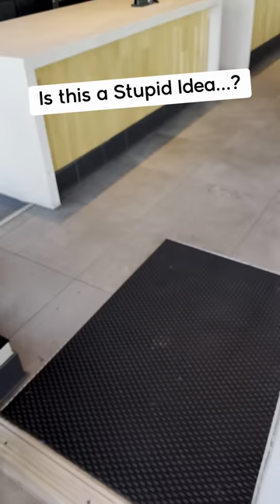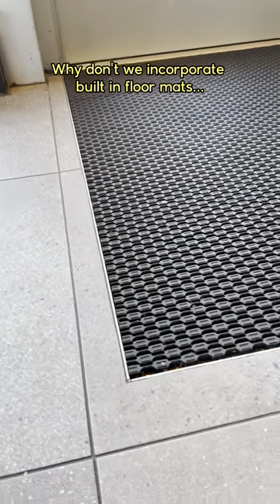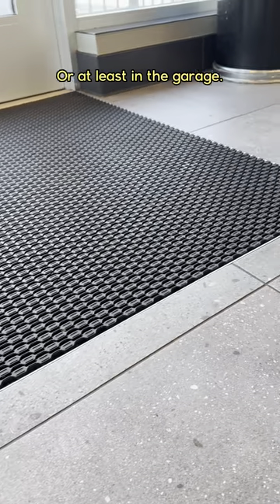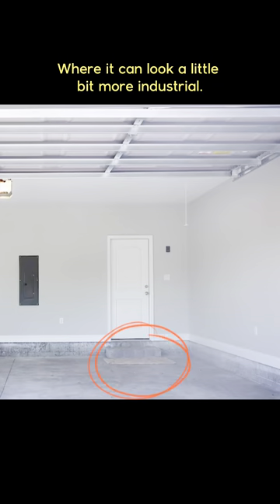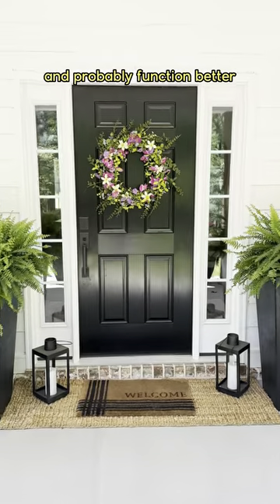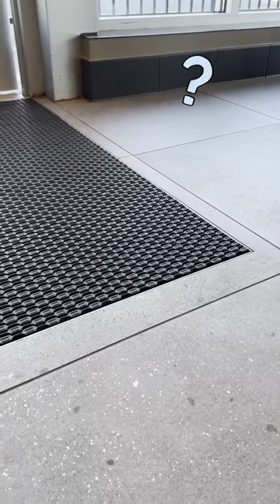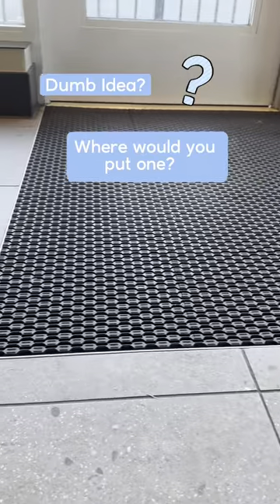Built-in floor mats at the front door…? 🤔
Why don't we have built-in floor mats at the front door similar to commercial buildings. There has to be a way to make them look good. Even if they could use them in a garage that enters into the house, this might be more appropriate for an industrial look.
What do you think? Good idea?